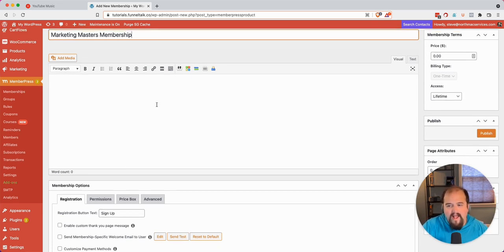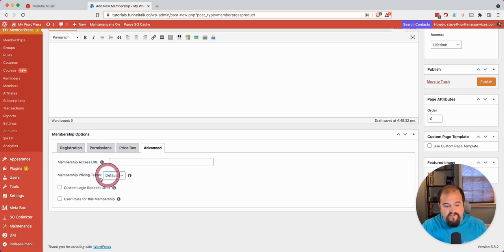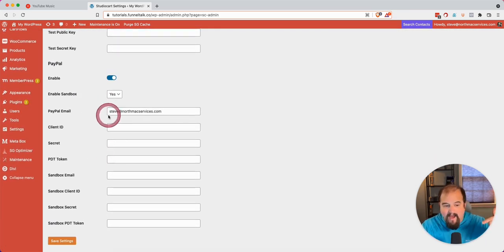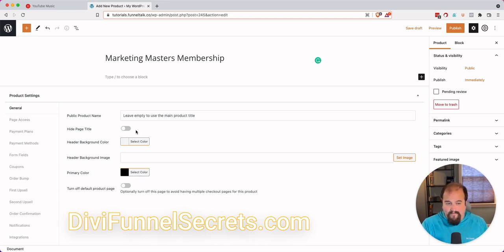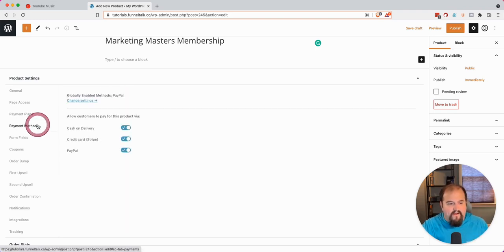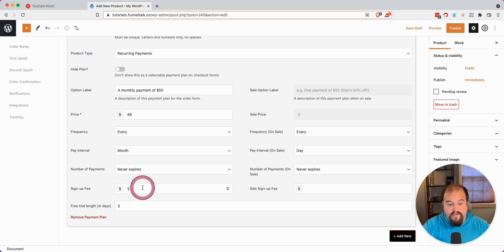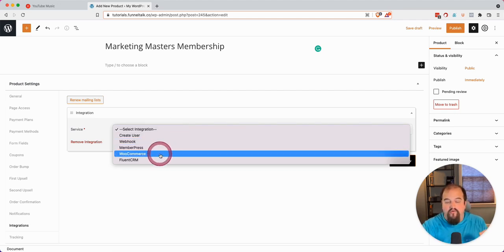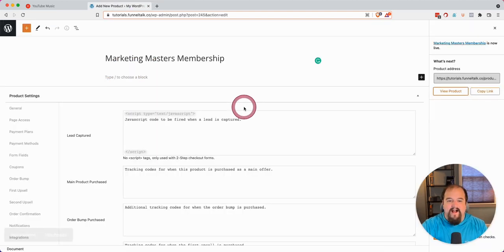Build Memberpress Sales Funnels (Integrate MemberPress and Studiocart)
Memberpress is a fantastic tool for putting WordPress content into a paid membership...but is woefully lacking in its ability to integrate with sales funnels.

Fortunately, Studiocart is a FANTASTIC product that will allow you to create HYPERFLEXIBLE sales funnels for Memberpress. You have unlimited control over access, payments, etc!

Here's how to make KILLER Memberpress Sales Funnels in WordPress.

Be sure to get your FREE course on building funnels with Divi @

Want to get started, or go to the next level, with WordPress and Divi?
Got Spam? Get this top-rated tool to DESTROY spam on your websites (it has a 100% success rate across my websites)
Find out how some of the most successful entrepreneurs would rebuild in 30 days if they had to START FROM SCRATCH